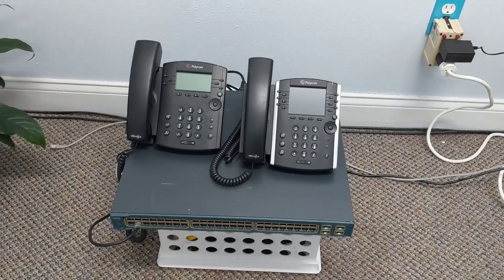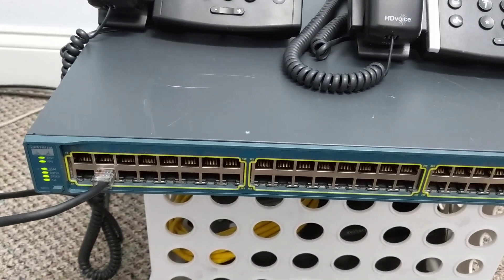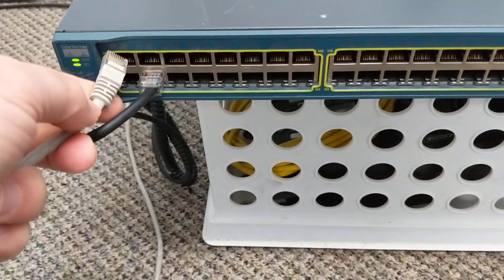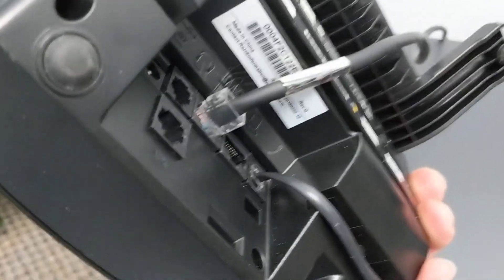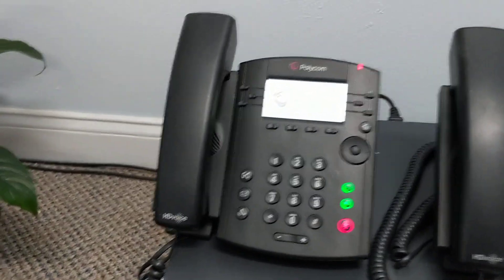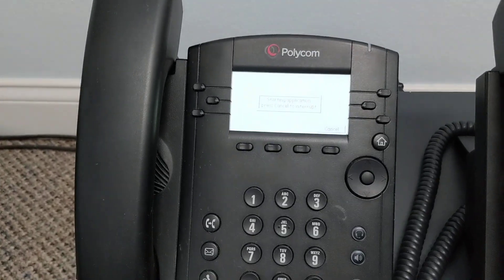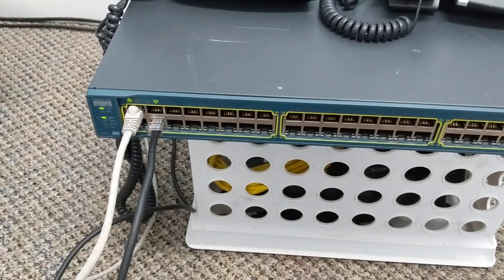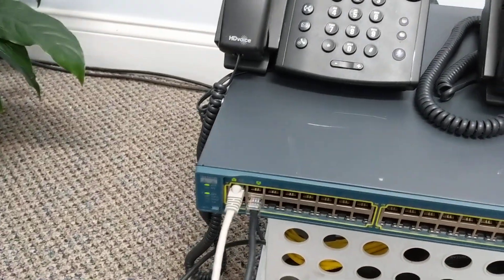How do POE switches work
short and simple explanation of the way that POE switches work with POE-powered devices (VoIP phones, cameras, access points).

The Ethernet switch is a critical part of the network structure.

Also, find us on other media channels!